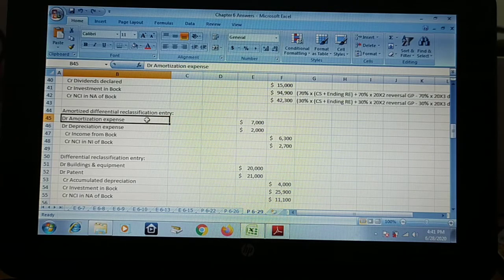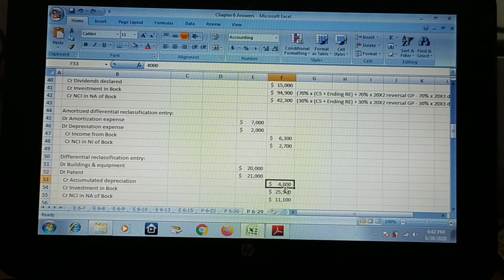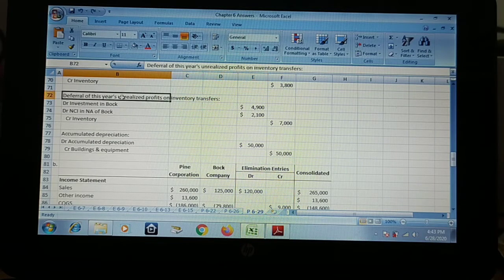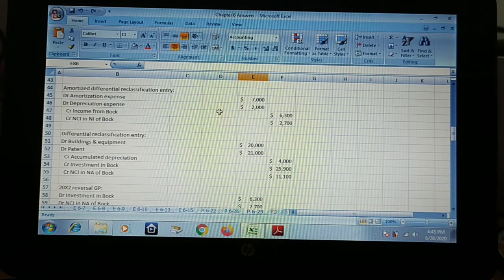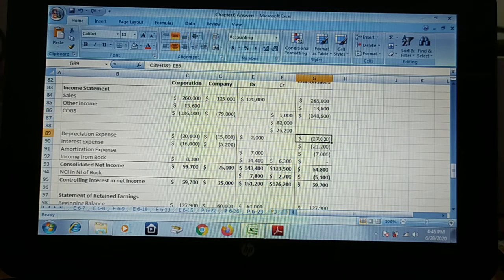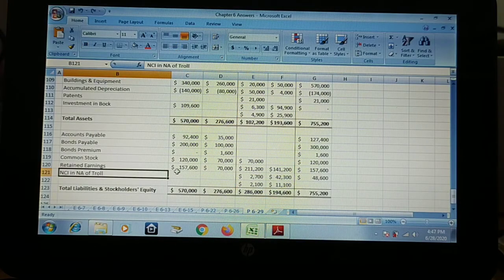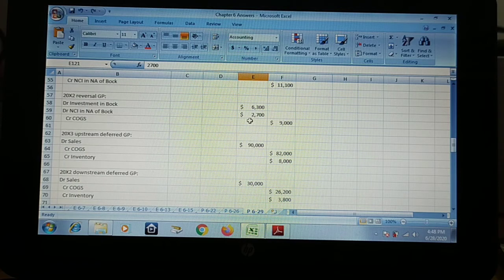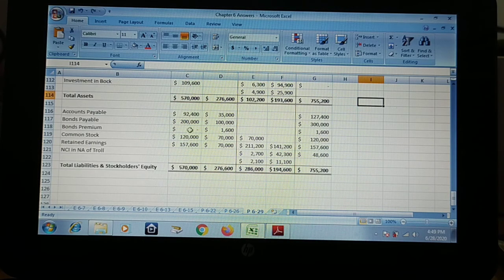Advanced Financial Accounting Week 8 Assignment No. 6: P 6-29 Part 2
This is the explanation of Week 8 Assignment No. 6: P 6-29 solution Part 2.